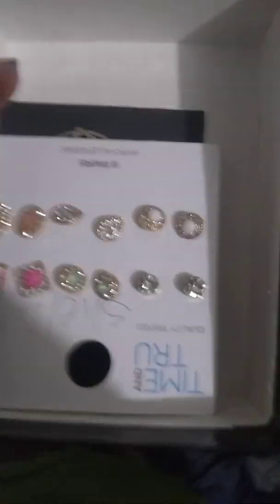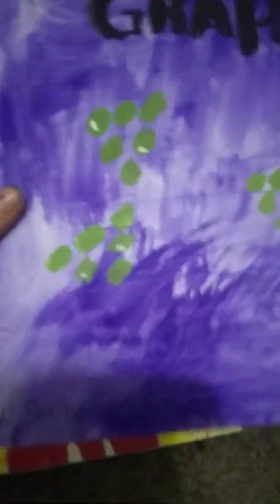What I got for Xmas🎄🎁